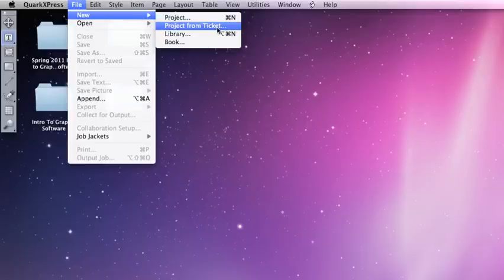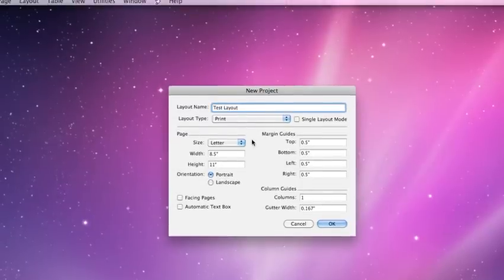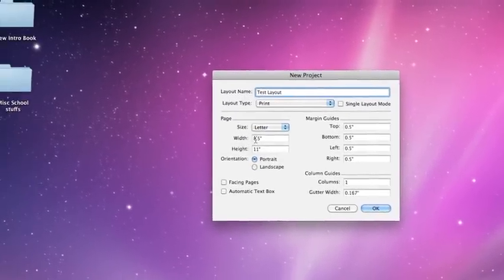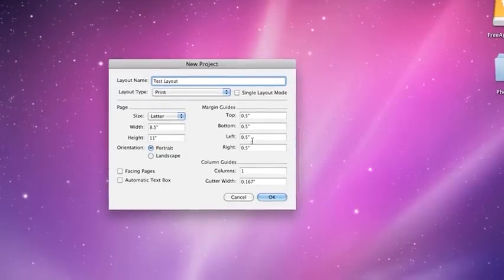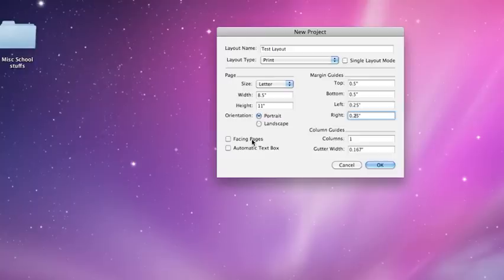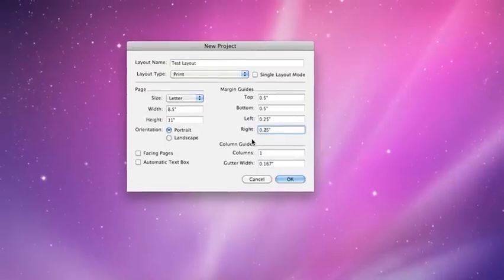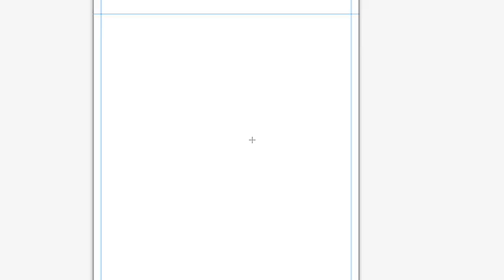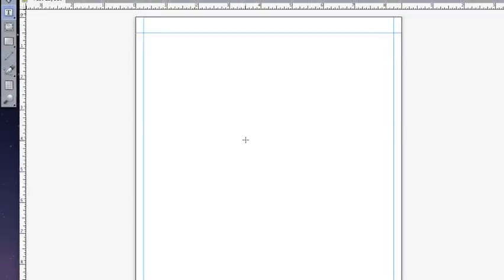QuarkXPress 2 - File Setup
This tutorial is part of a series that introduces the student to the basic concepts of using QuarkXPress 8.